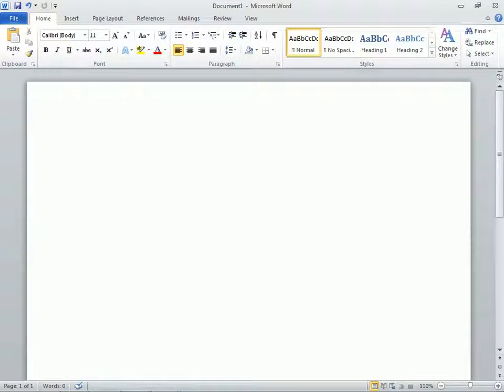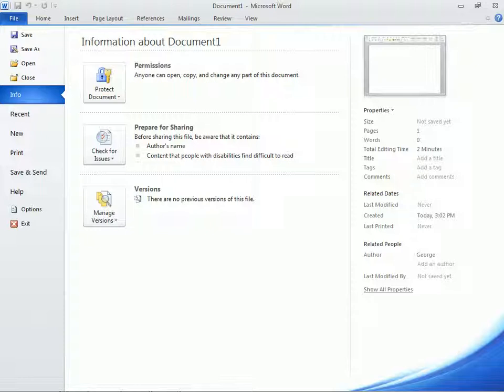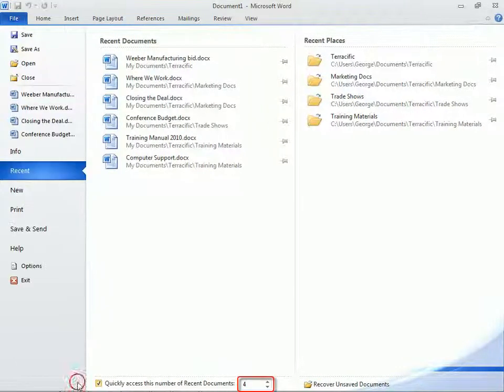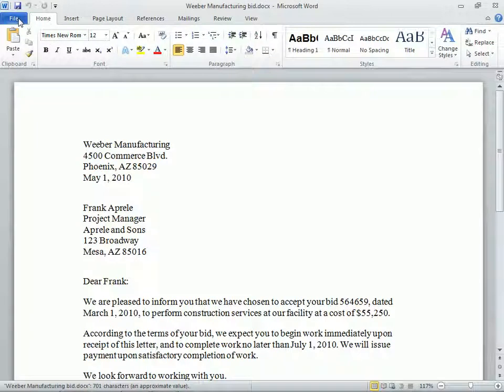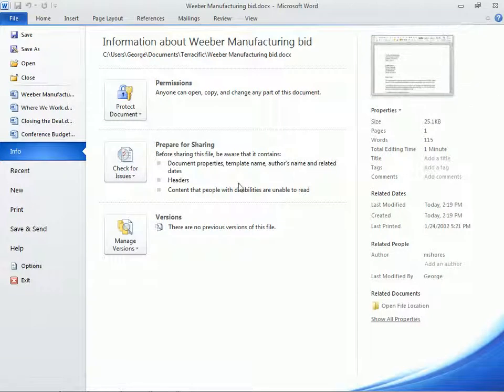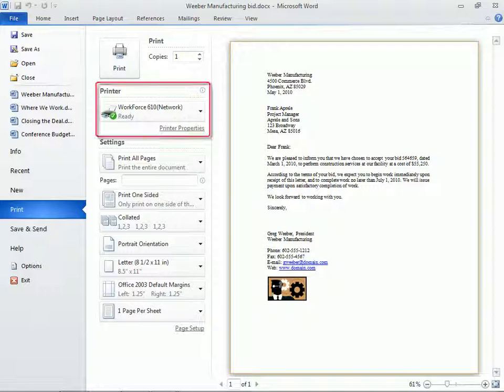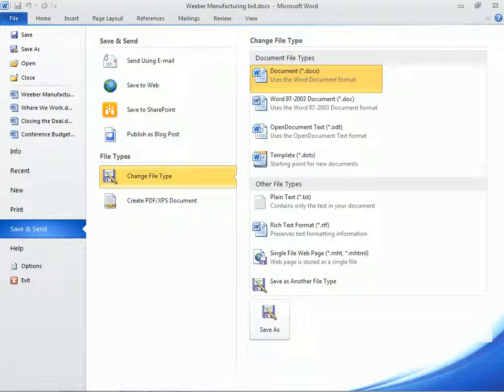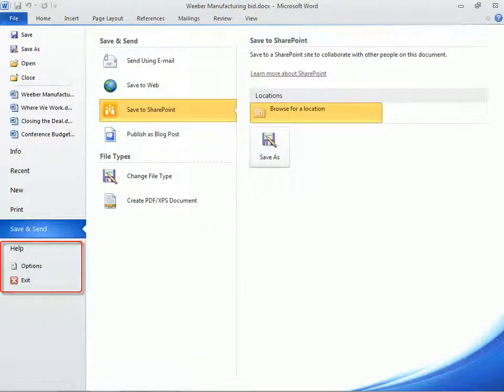Word 2010's Backstage View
| In this training video, you learn to find common file management functions in the Backstage View.  As you'll see, the File Tab gives you access to familiar options like Save, Open, Print and more.  Also learn about using Recent Documents and Recent Places to work faster and smarter.  After viewing this video, take your learning further with our complete Word 2010 Beyond the Basics series of training videos.